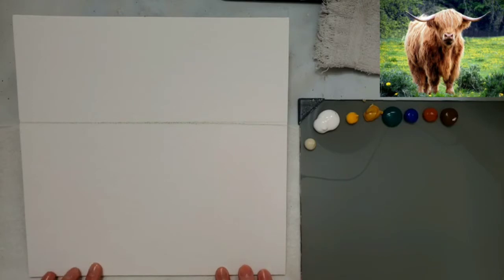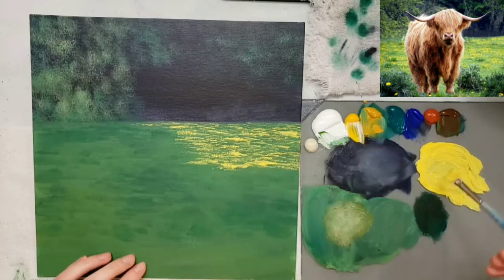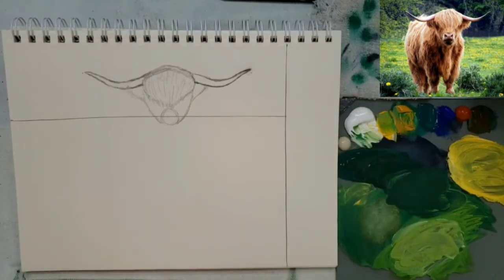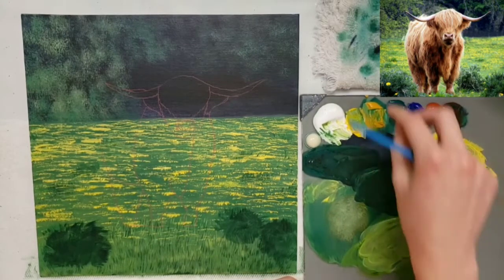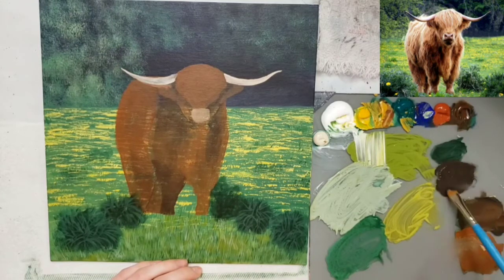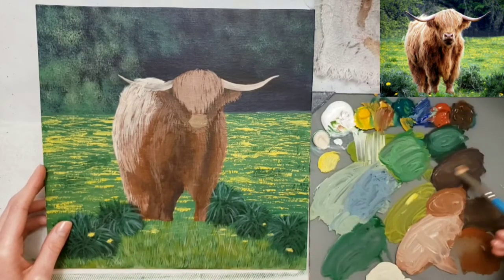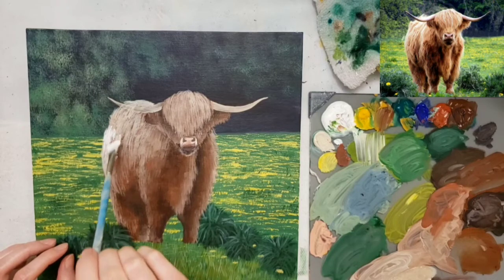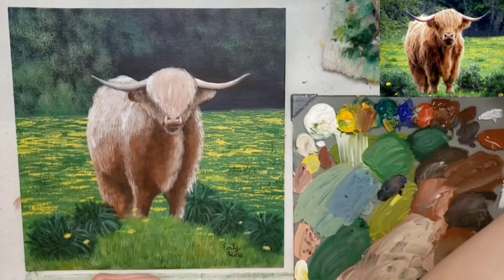Cow Acrylic Painting Tutorial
Hello and welcome! Learn how to paint this cow in this acrylic painting tutorial.

Canvas Used: 10"x10" FIXSMITH Canvas Panel

Materials Used In Every Video:
POSH Glass Artist Palette Link)"
Water Jar
Faber-Castell Pitt Artist Pen (for signing-optional), "(Paid Link)"

Student Level Acrylic Paint Colors (Liquitex Basics and Artist's Loft):
Titanium White
Unbleached Titanium
Cadmium Yellow Medium
Yellow Ochre
Phthalo Green
Ultramarine Blue
Burnt Sienna
Burnt Umber

Brushes Used:
1" Bright
#2 Bristle Fan Princeton Select
3/8" Deerfoot Princeton Select
3/8" Lunar Blender Princeton Select
1/4" Angular Shader Princeton Select
#1 Round Princeton Velvetouch

Materials Used In Some Videos (not all):
Chalk or Watercolor Pencil (for drawing), white chalk "(Paid Link)", colored chalk "(Paid Link)"
Canson XL Mixed Media Paper (for practice), "(Paid Link)"
GOLDEN Gloss Glazing Liquid "(Paid Link)"
9"x12" Strathmore Tracing Paper "(Paid Link)"
Saral Wax Free Transfer paper sampler "(Paid Link)"